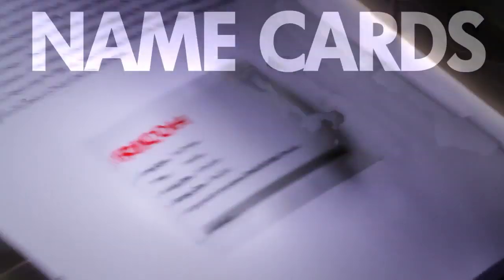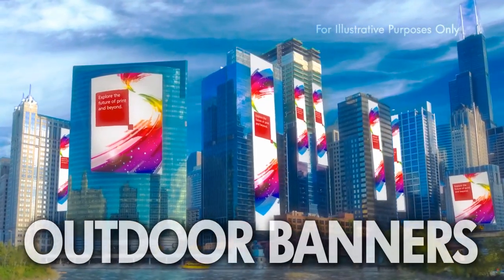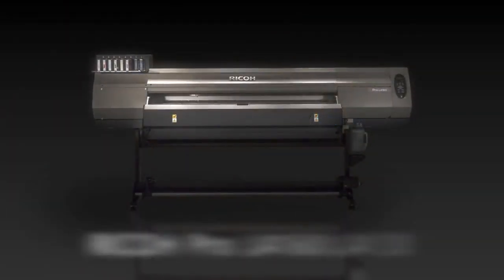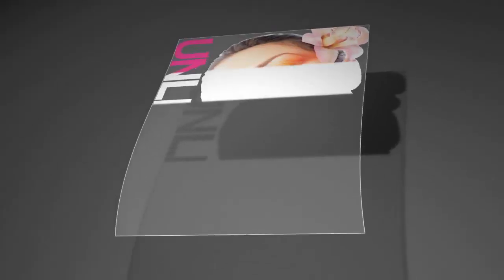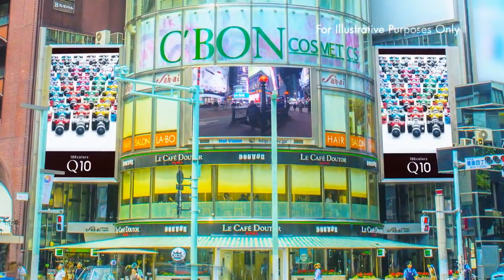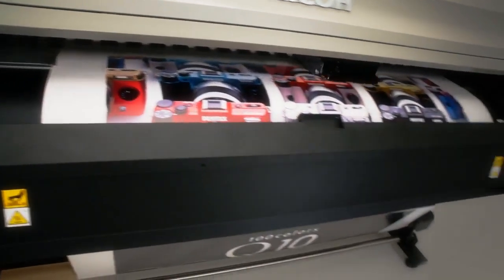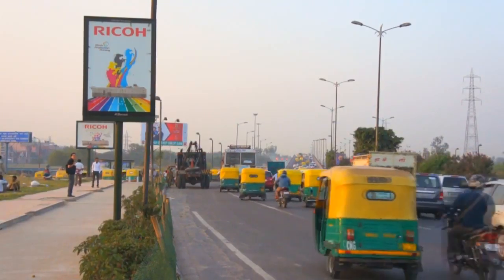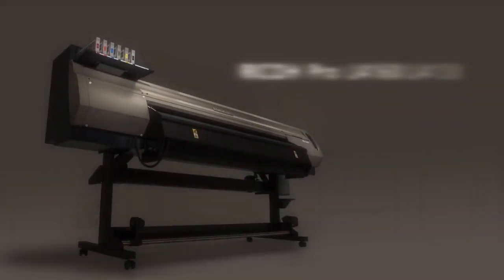Ricoh L4100 Latex LFP (Large Format Printer)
130cm (L4130, 53 inch) or 160cm (L4160, 63 inch). Ricoh piezo electric print heads. 7 colour printing: CMYK, white, orange, green. Variable drop print head with drops as small as 4 picolitres, Aqueous latex ink, printing up to 18.2 m2/hour